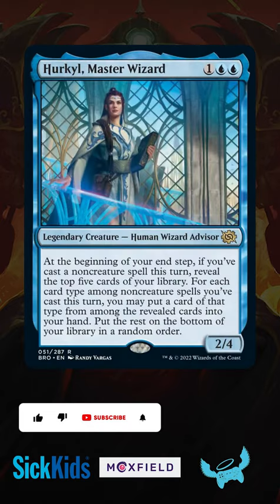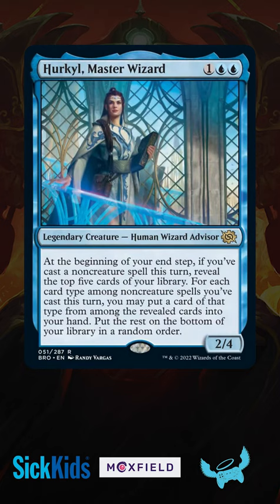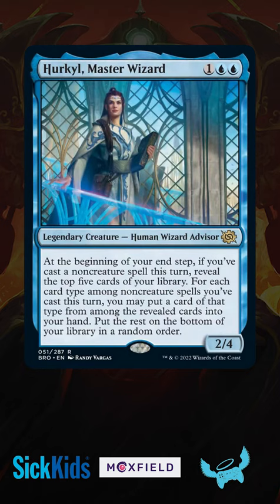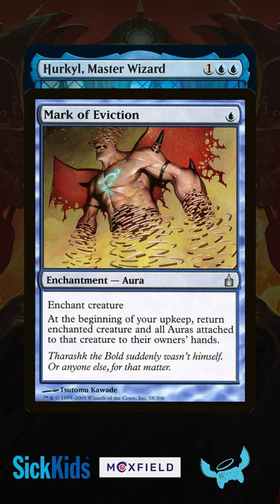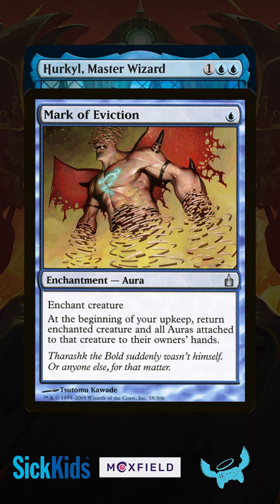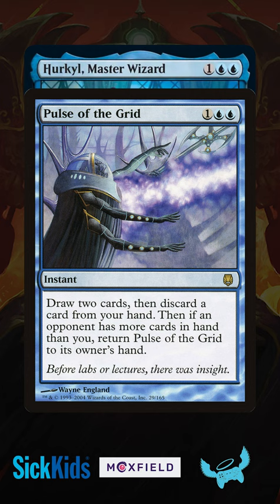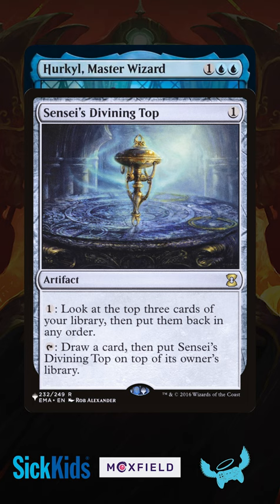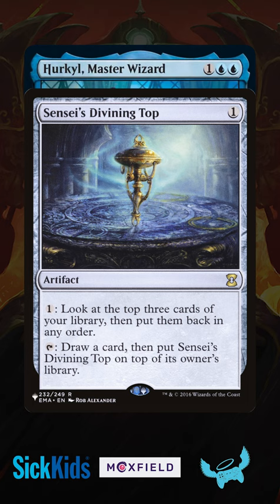Secret victories with Hurkyl, Master Wizard!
Sometimes it's not about winning, it's about doing something COOL with Hurkyl, Master Wizard!